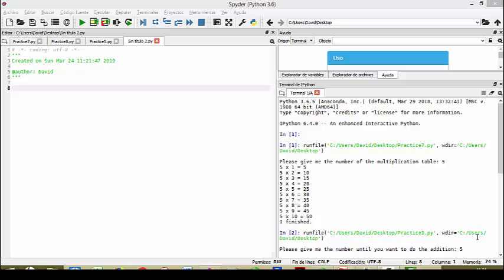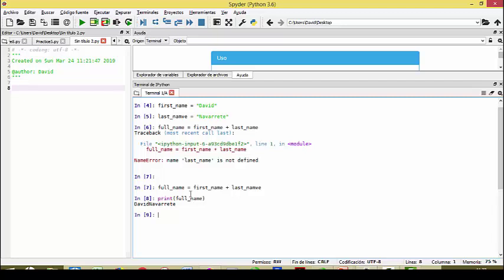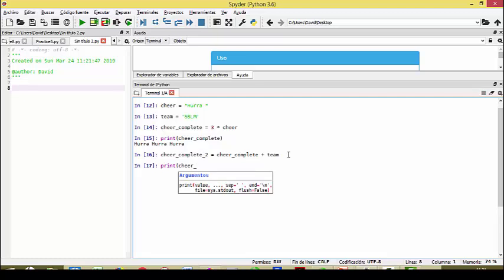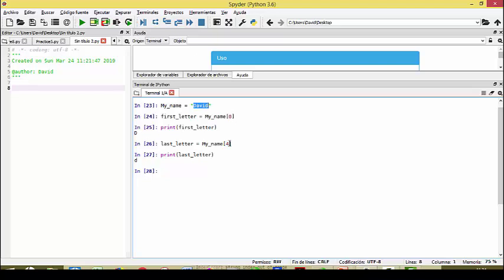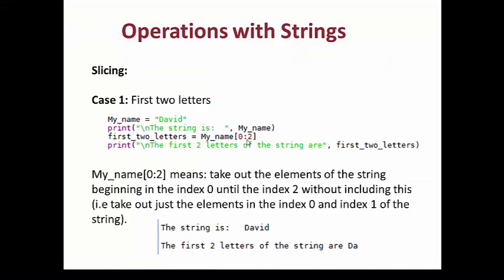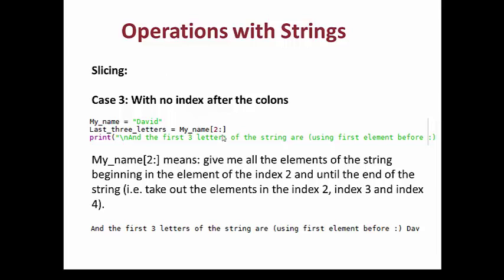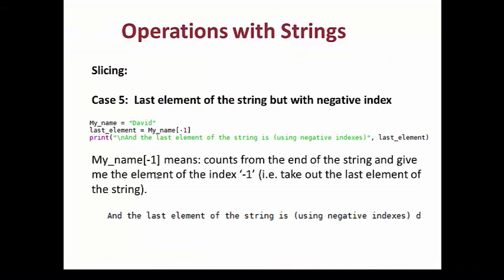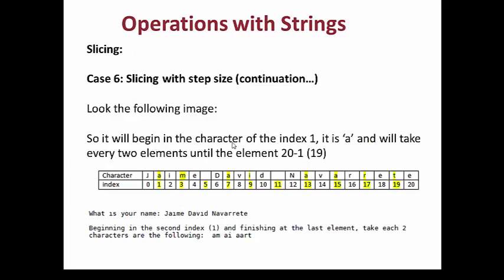Second video Strings